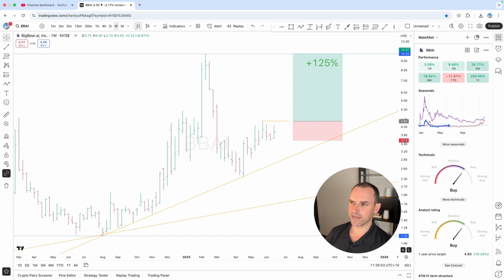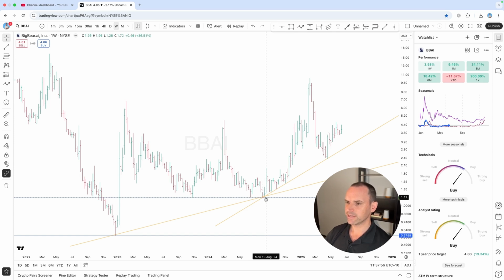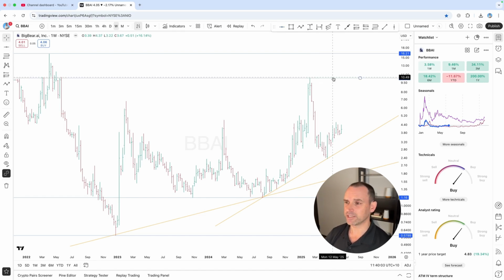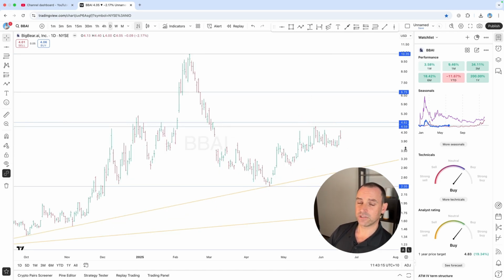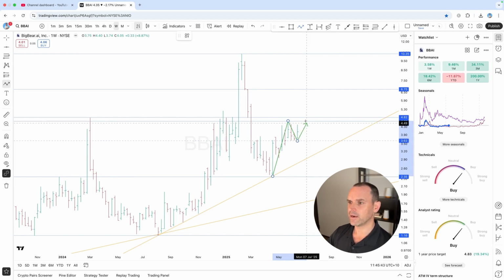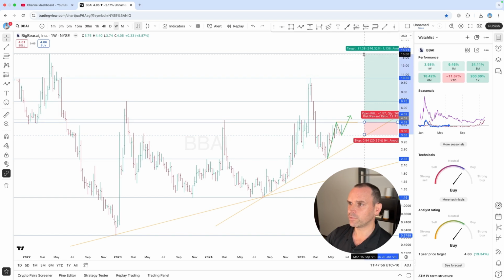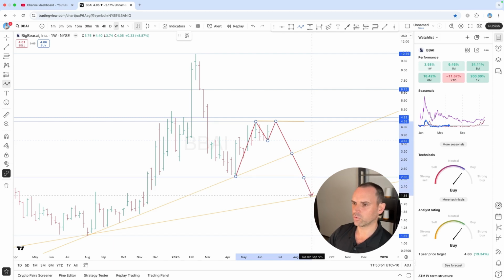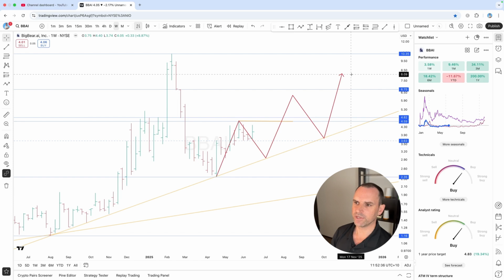Is BIGBEAR.AI Stock About to Explode in 2025? (BBAI Stock Analysis)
BigBear.AI stock operates in the artificial intelligence stocks space, focusing on national security. This AI stock has significant upside potential. This video covers a price analysis and future trading opportunity.